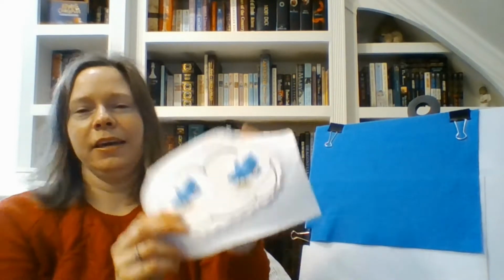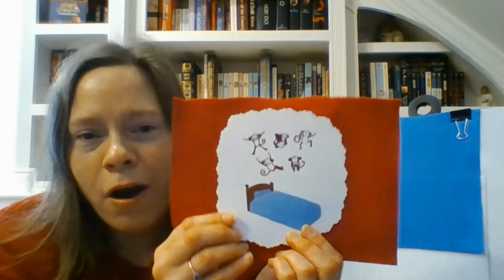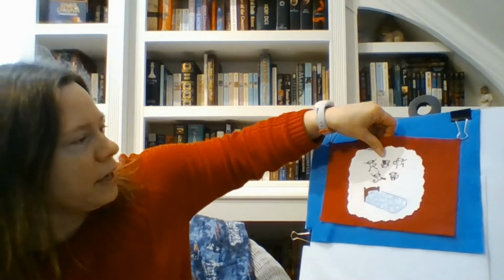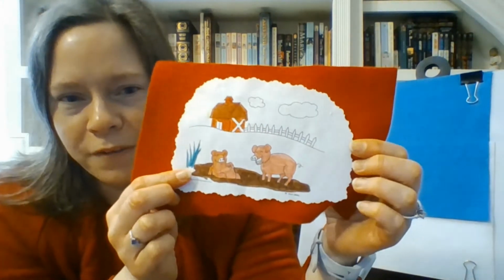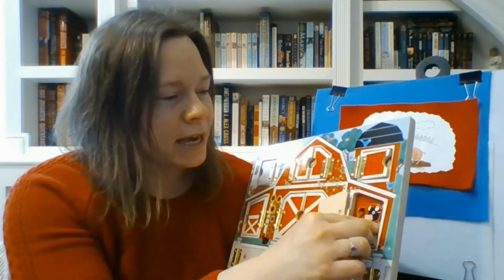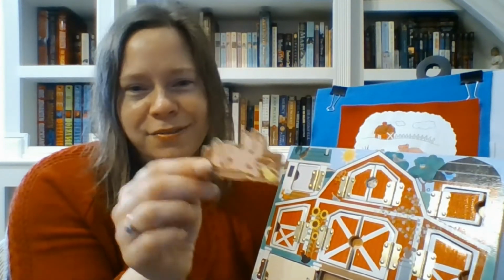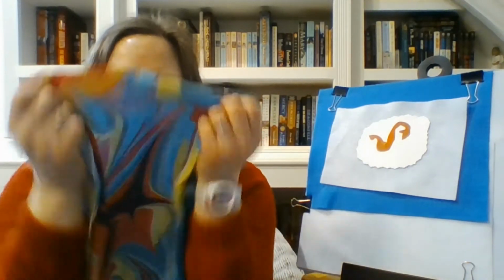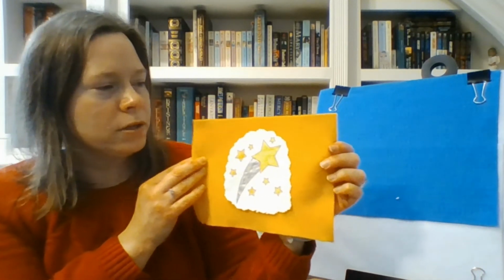Mother Goose on the Loose 4/27/2020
Mother Goose Story Time